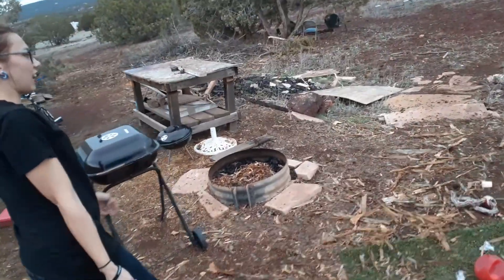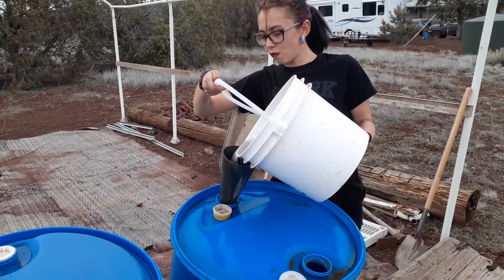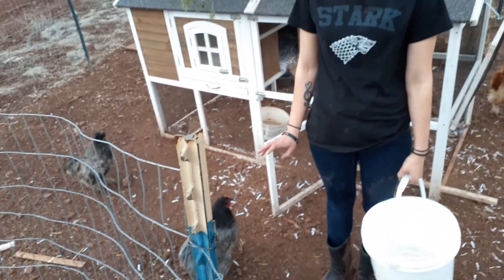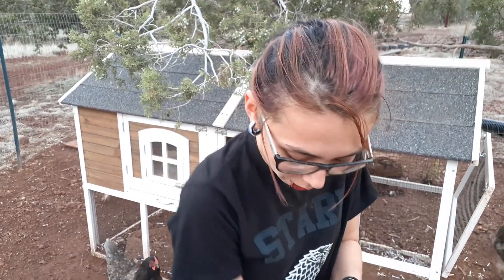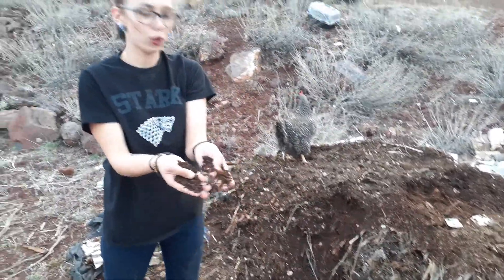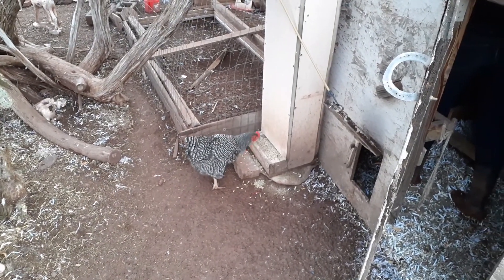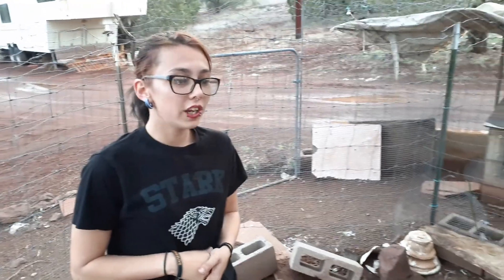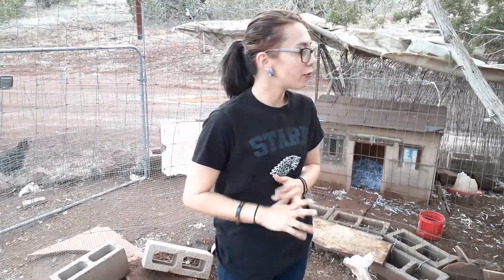Some of the ways I save water on our property and checking eggs for March 11th 2020 20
In this video I'll explain how we save water on our property and also we'll go check out the chicken coops!